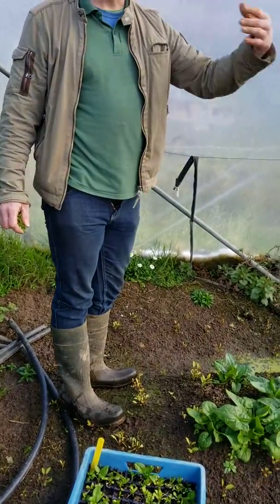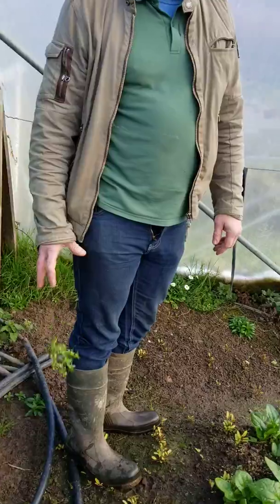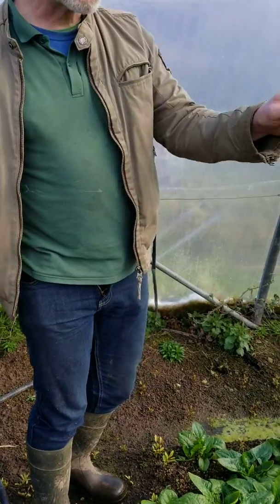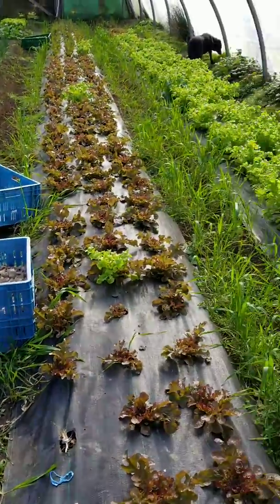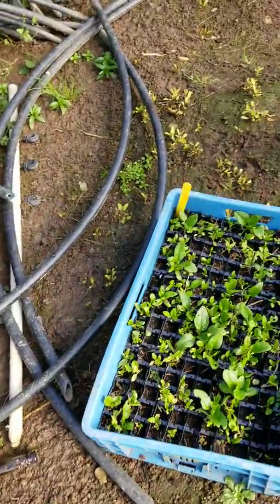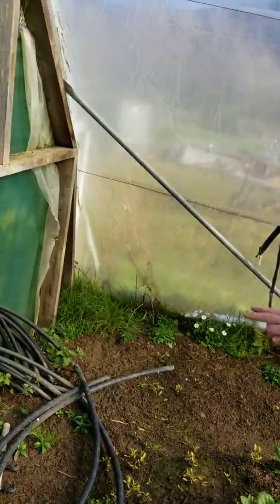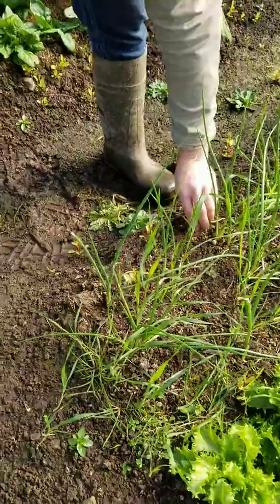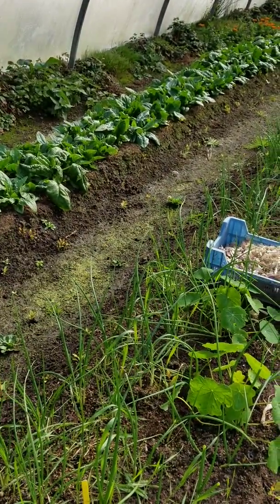Thomas O"Connor Tunnel Farming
County Kerry Ireland. 28 Feb. 2020, VITAL LIFE
It was snowing yesterday and huge wind blowing and yet look here at what love, care, proper growing will yield. This fresh produce will be put through his salad spinner and be sold in the Manna Store.